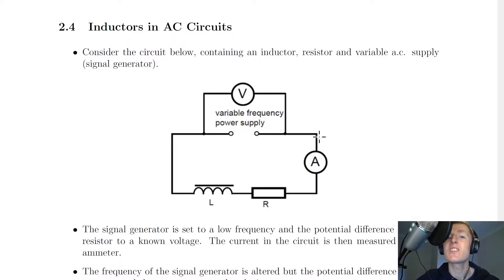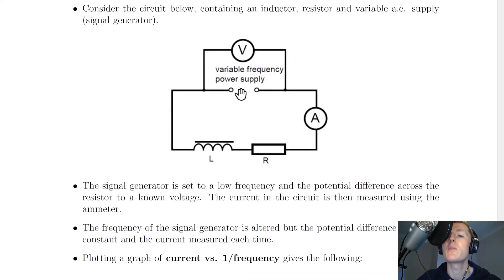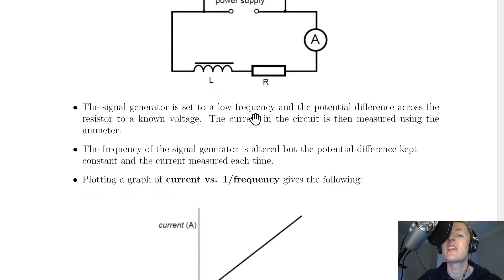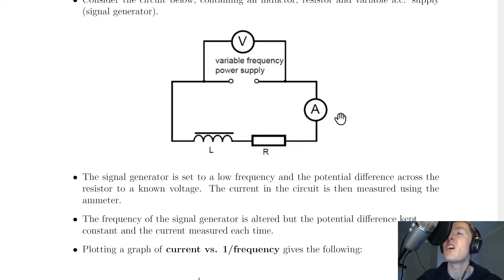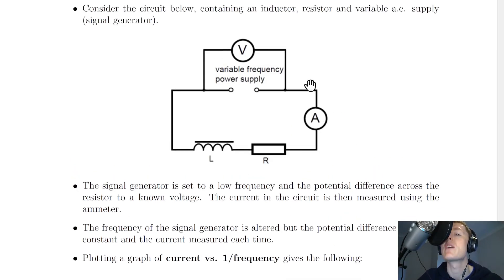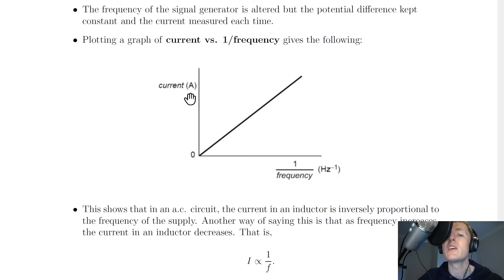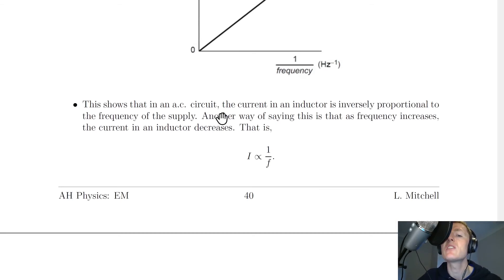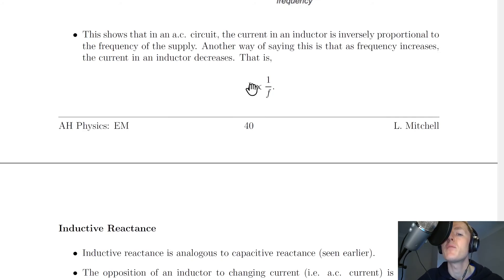Advanced Higher Physics | Electromagnetism | Inductors in AC Circuits | THEORY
A brief overview of inductors in AC circuits from the Electromagnetism topic in the Advanced Higher Physics course.